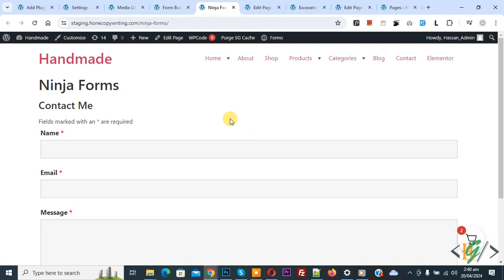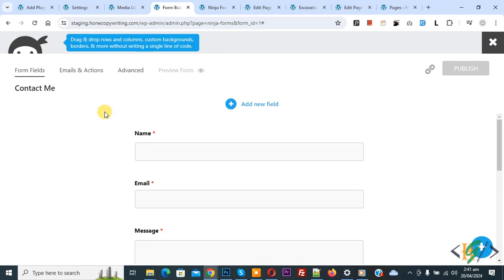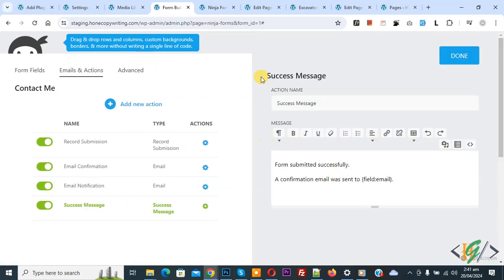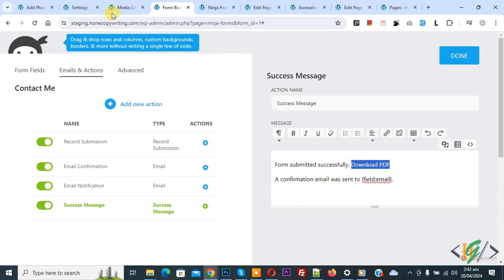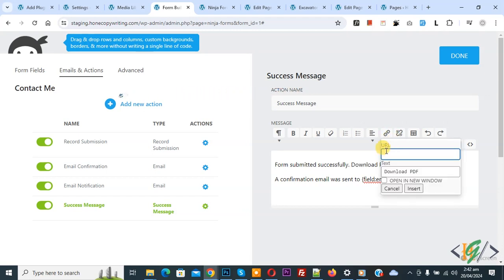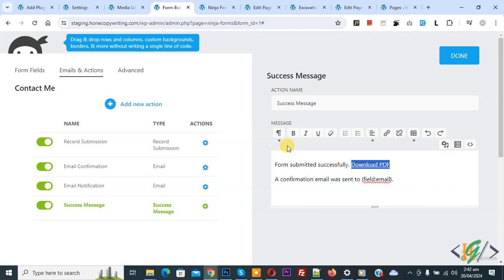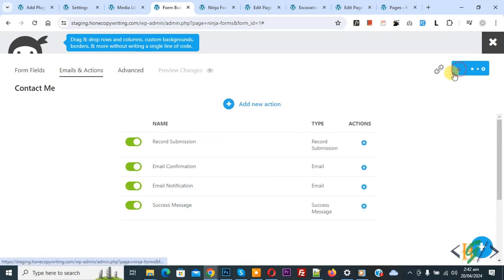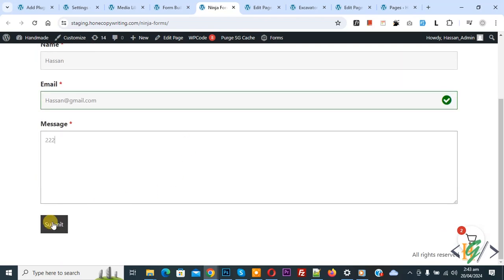How to Download File After Form Submit in Ninja Forms Contact Builder Plugin in WordPress | PDF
In this wordpress tutorial for beginners you will learn how to download any files e.g. pdf, doc, jpg, jpeg or png etc. after form submission in plugin " Ninja Forms Contact Form – The Drag and Drop Form Builder for WordPress " in wordpress website. So when user / customer fill the form and after submit then success message show with download file text and when click on it then file is open and you can download it.